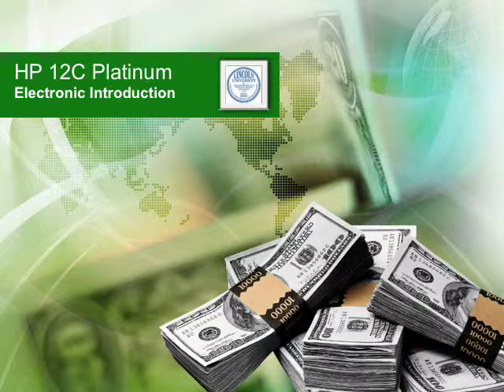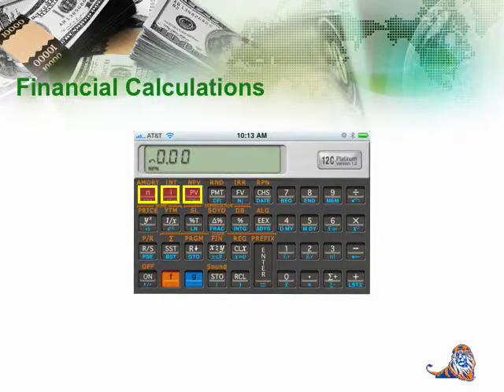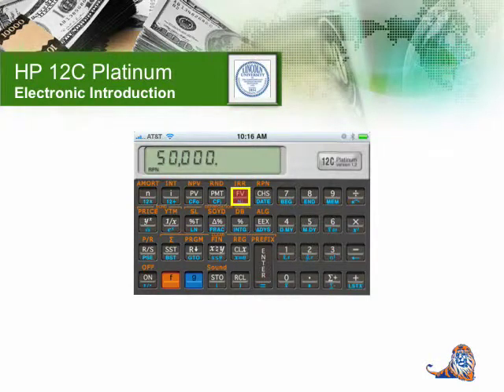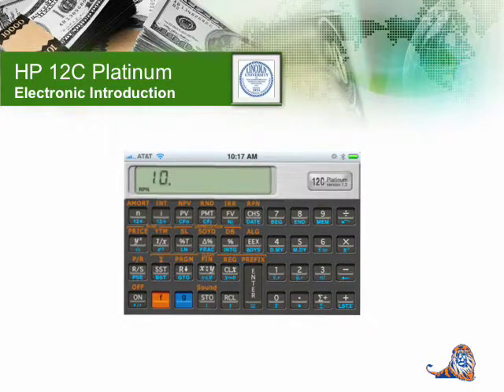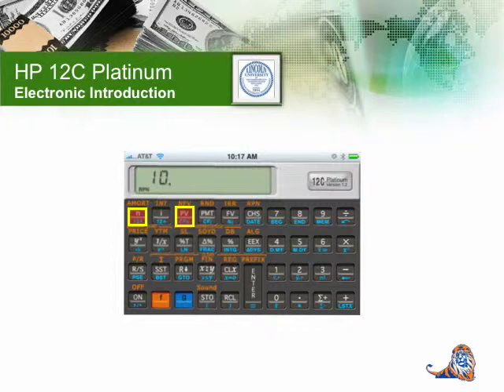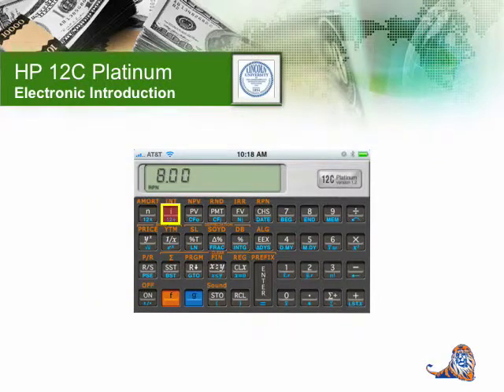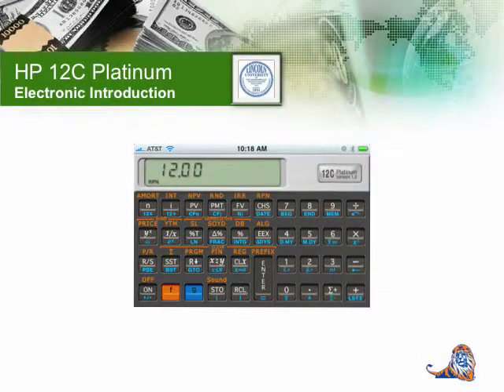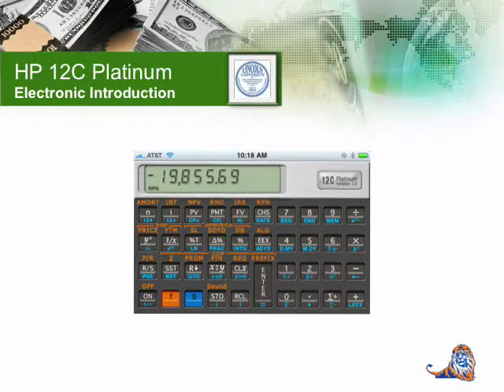Financial Calculator Introduction LU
This is a quick sample of what the BIT department can offer via the web and on-site instruction. Please feel free to phone me with any questions.